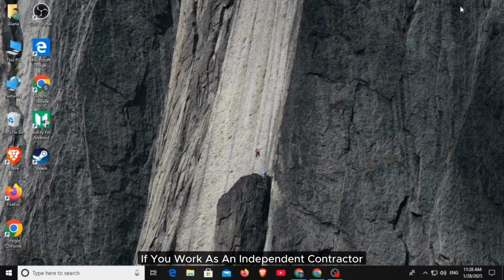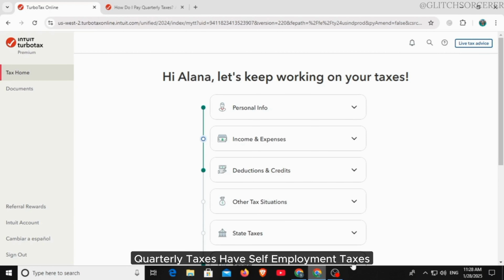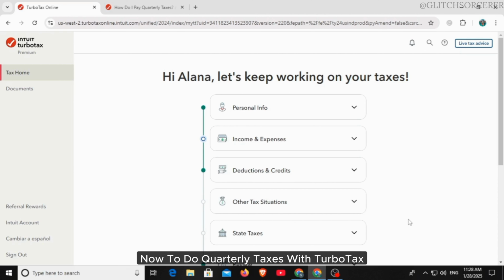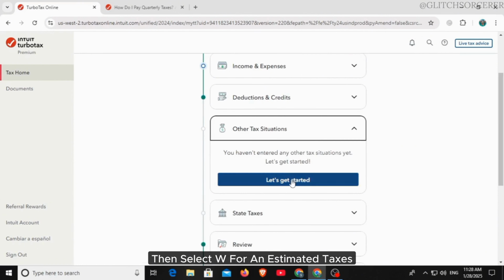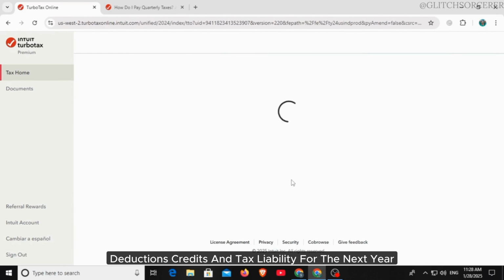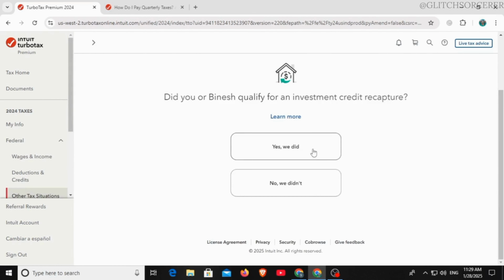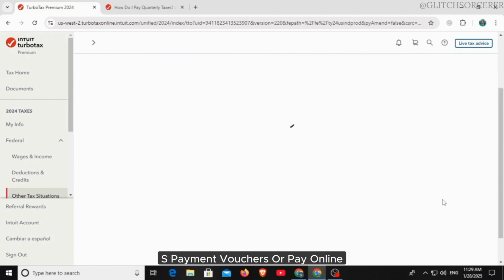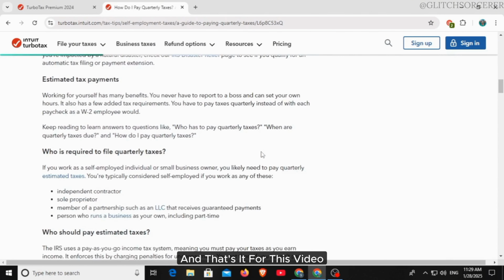How to Do Quarterly Taxes With TurboTax (2026)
Need to file your quarterly taxes using TurboTax in 2026? In this video, we’ll walk you through the step-by-step process to calculate, file, and pay your estimated quarterly taxes using TurboTax. Whether you're self-employed, a freelancer, or a gig worker, this guide will help you stay compliant and avoid penalties.

Timestamps:
00:00 – Understanding Quarterly Estimated Taxes
00:10 – Step-by-Step Guide to Filing Quarterly Taxes with TurboTax